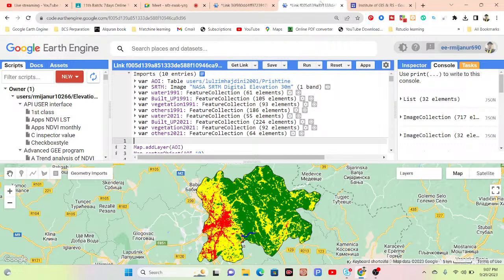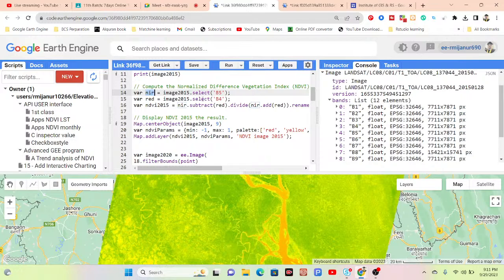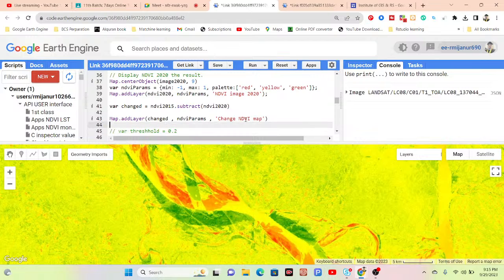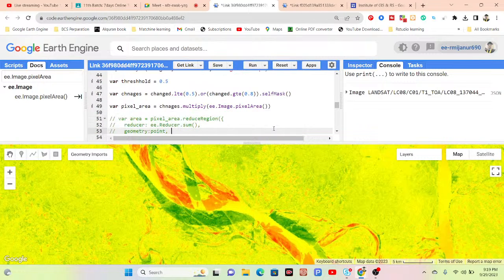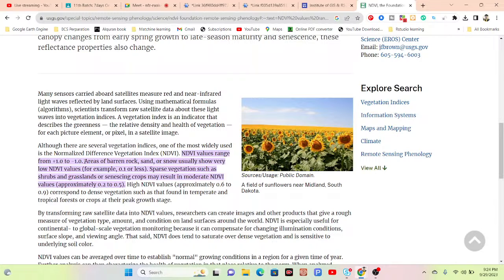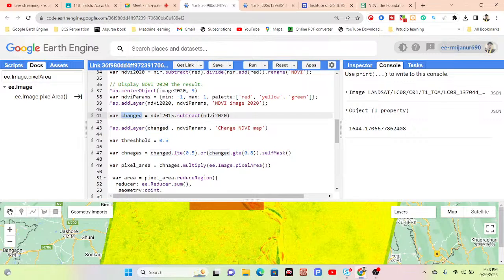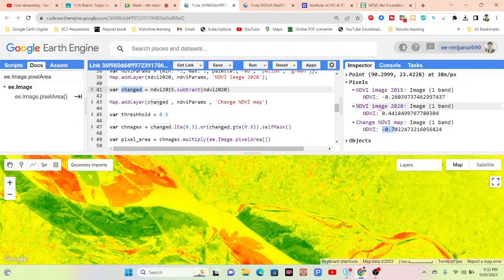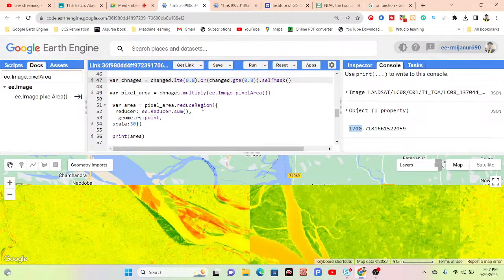Land use and Land cover LULC change detection using googleearthengine || Change detection Analysis